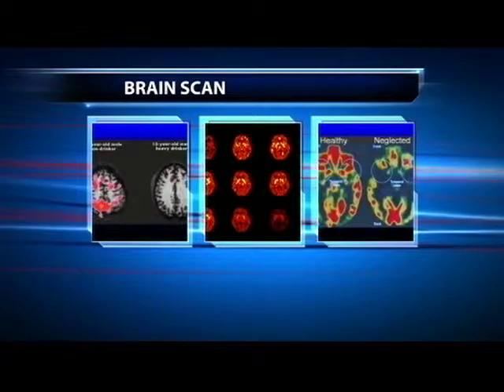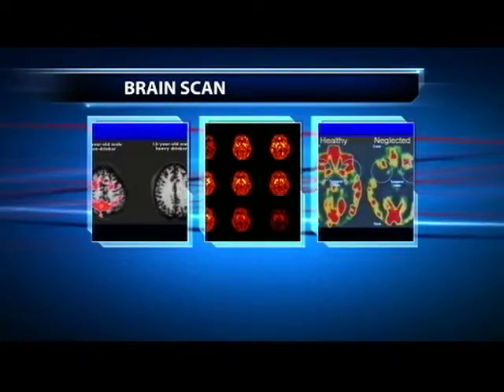Ch5 Test Anxiety Series Week One